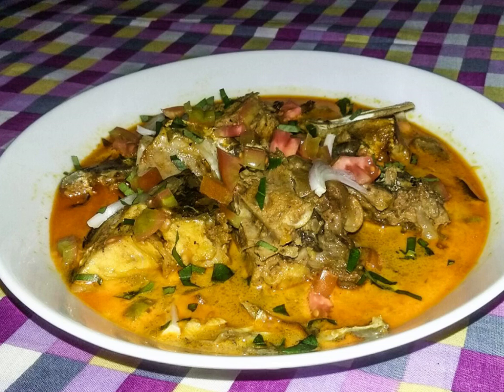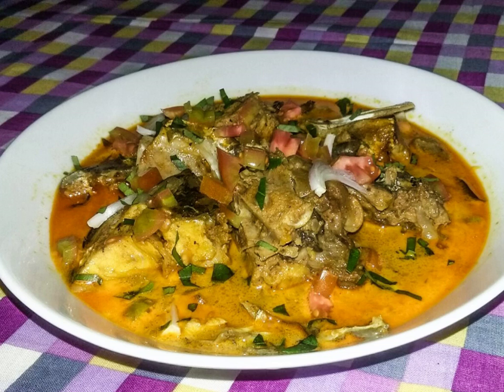Spicy Sri Lankan Fish Curry (Malu Mirisata) | Wikipedia audio article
This is an audio version of the Wikipedia Article:
Spicy Sri Lankan Fish Curry (Malu Mirisata)

00:00:24 1 History
00:00:37 2 Preparation
00:01:00 3 See also

- Socrates

SUMMARY
Malu Mirisata (spicy Sri Lankan fish curry) has more of a chili flavor and it’s a favorite method of cooking fish in Sri Lanka. The dish is popular around the country and mostly in seaboard area where fish and other seafood are staple foods. Coconut milk is used in some variations of this dish. This can be usually served with rice, bread or string hoppers.